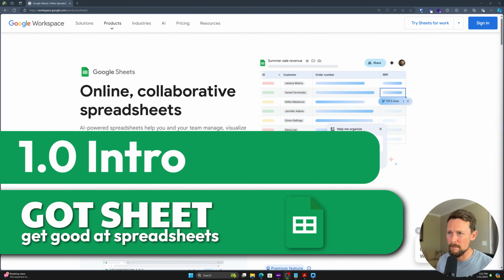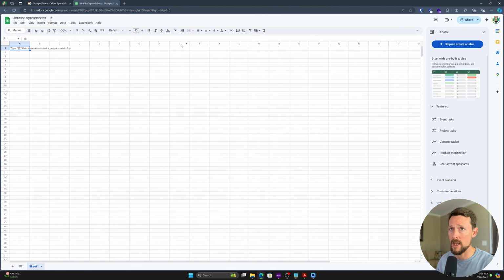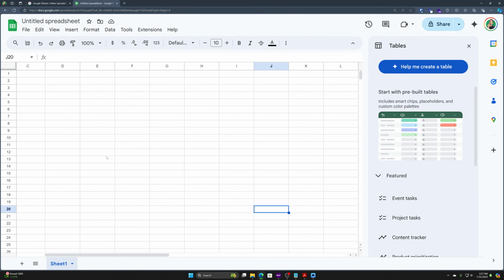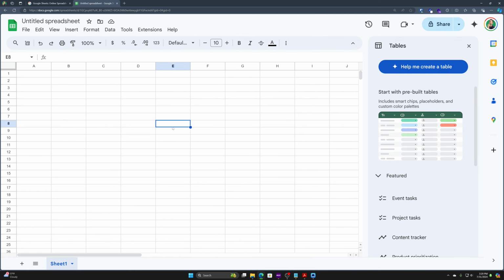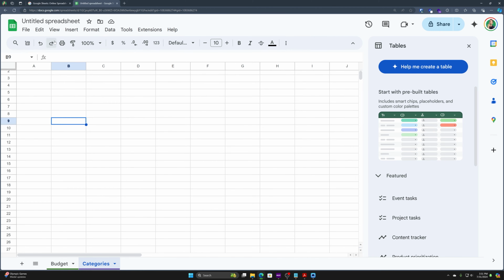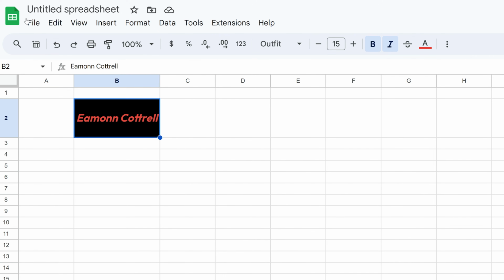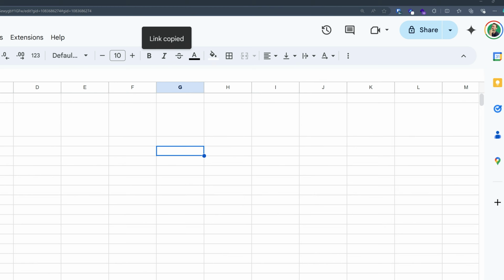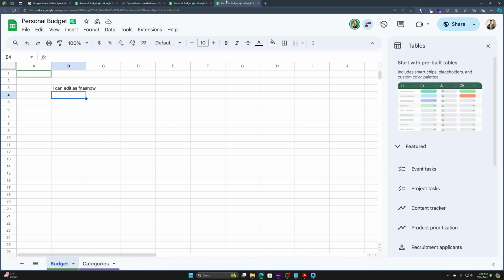Google Sheets for Beginners 2025 - Intro and Navigation [1/7]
✅ Put AI to work - practical AI workflows, tool reviews, and automations you can use:

Topics Covered:
- Creating Sheets
- Navigation and interface overview
- Layout

I teach AI automations and strategy and review tech products and software.

• My recommended gear:

🎯 Amazon Reviews

✅ CHAPTERS
00:00:00 - Intro
00:01:21 - Navigation
00:06:31 - Toolbar
00:09:09 - Collaboration